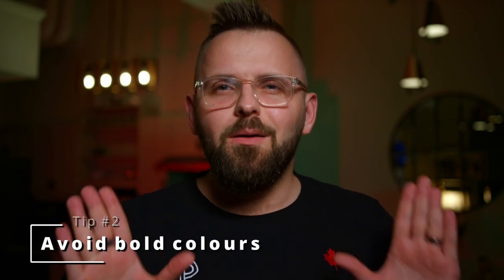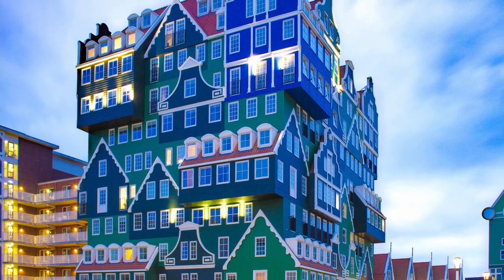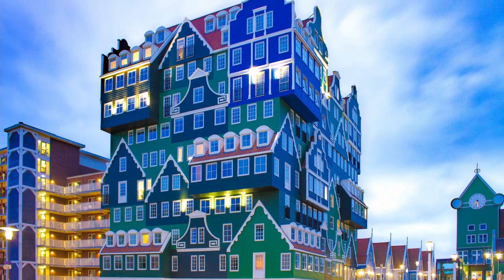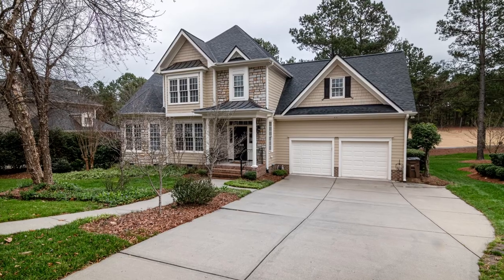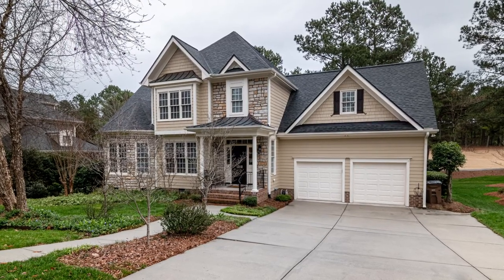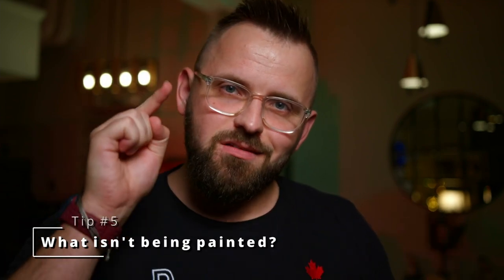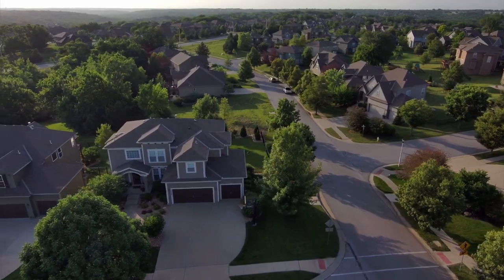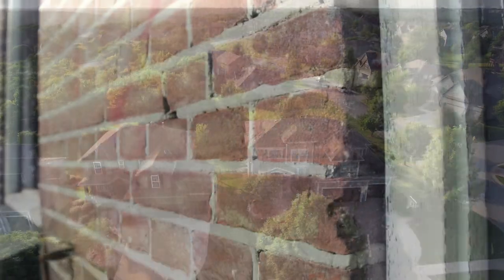Picking Colors For Your House! | Exterior Paint Colors 2022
Custom Color Palettes It's sometimes tricky going from picking interior to exterior paint colors, because it's a whole other ball game. We at The Paint People want to motivate you to come up with your own exterior painting ideas by following our keys to pickings colors for the outside of your house!